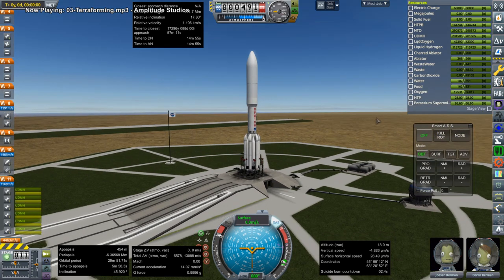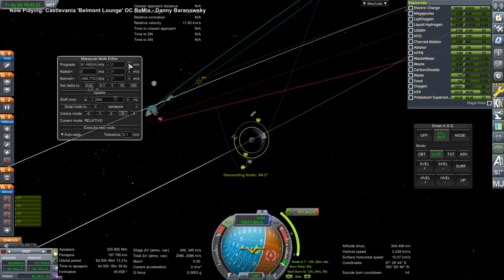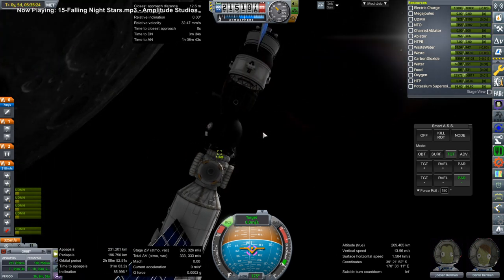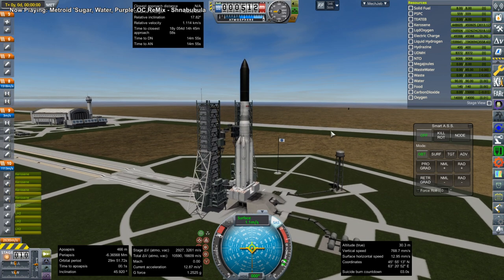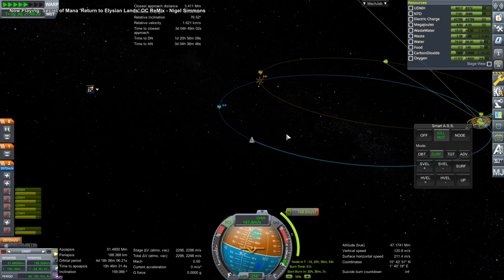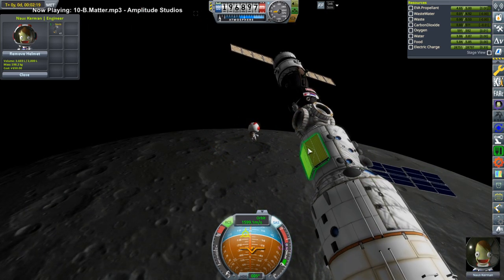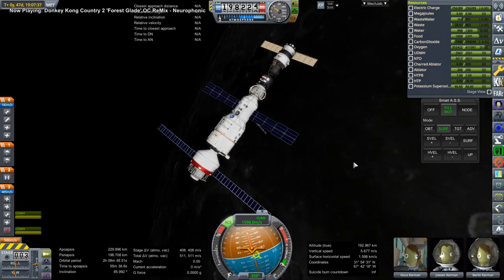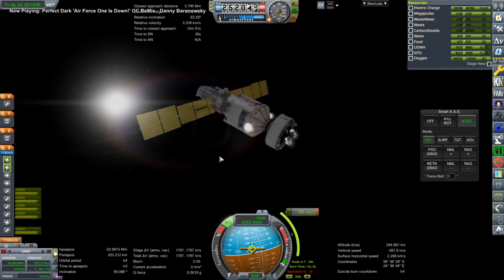Kerbal Space Program with RO - Solar System Tourism 06